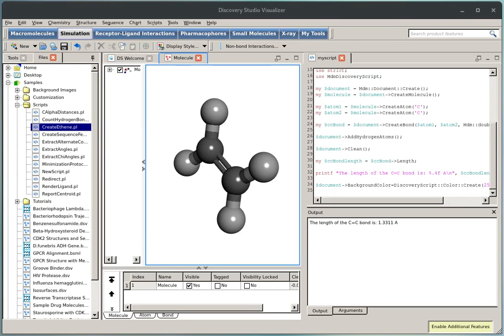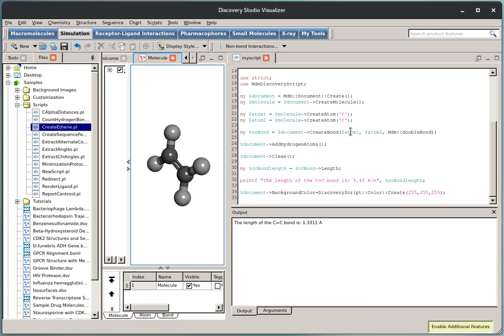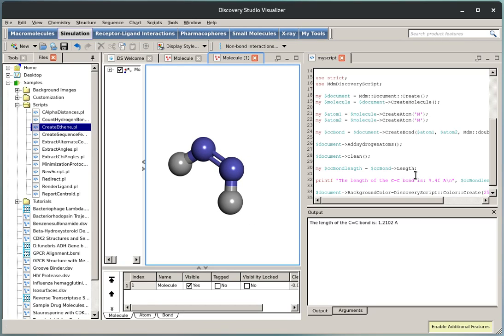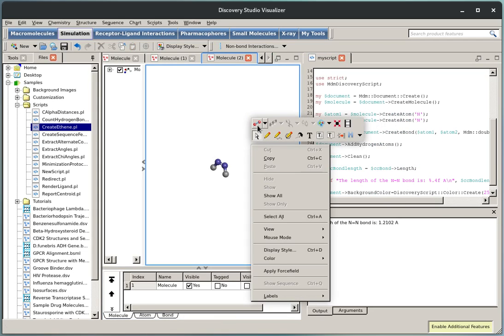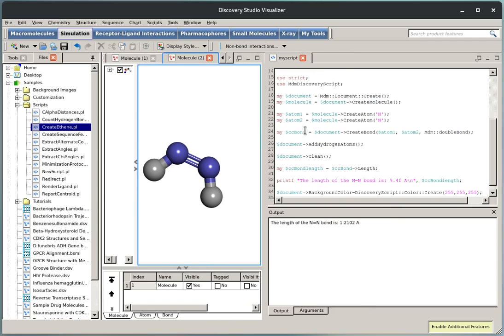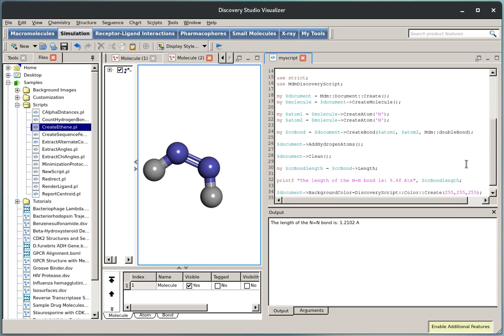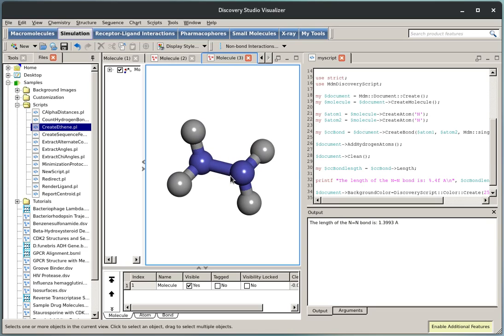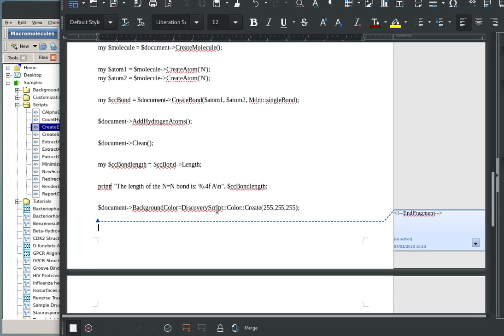02_Scripting Practical Making Changes